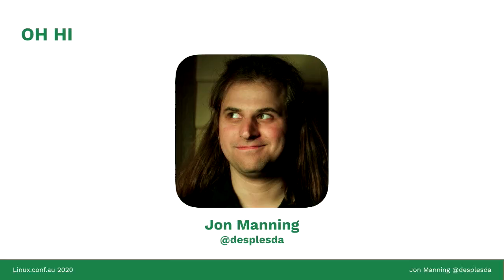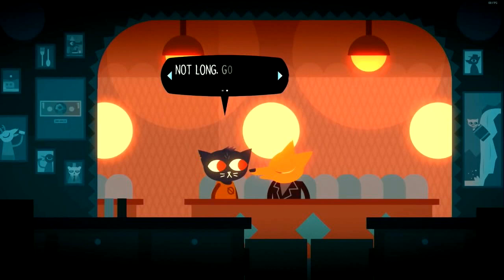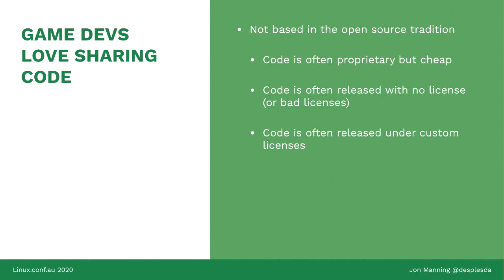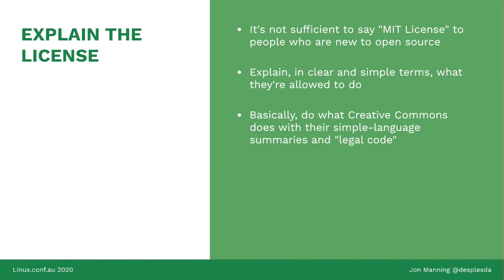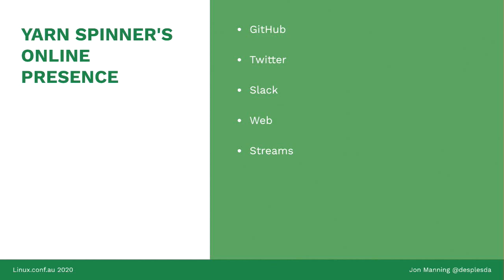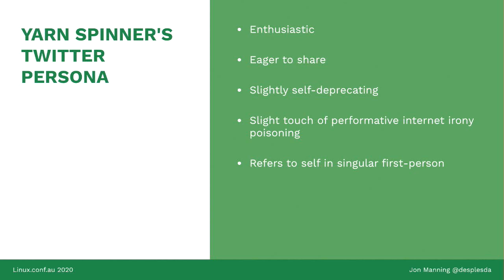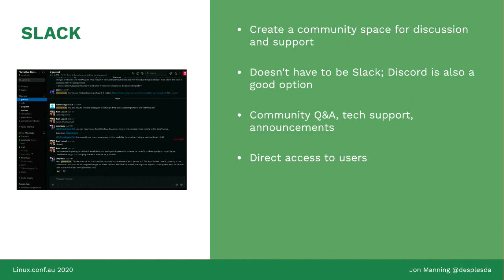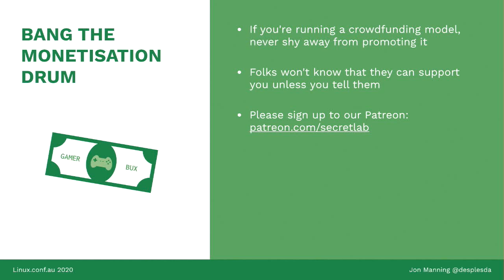"Building a Community for Game Developers" - Jon Manning (LCA 2020)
Jon Manning

How do you build an open source community of non-open-source developers? The Yarn Spinner narrative tool is an open source project for building choice-driven conversations and interactive dialogue. This means that its target audience is game developers, who aren't typically used to open source development practices. In this talk, we'll discuss how we bootstrapped the community around Yarn Spinner, and how to work with enthusiastic people who aren't used to free software licensing.

Mon Jan 13 11:20:00 2020 at Room 6